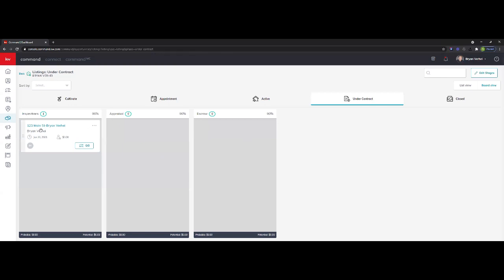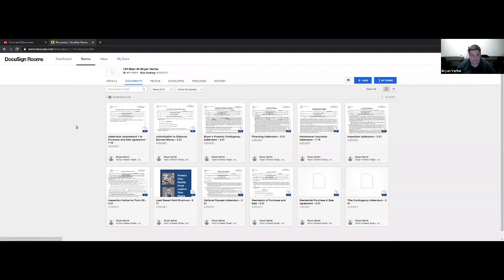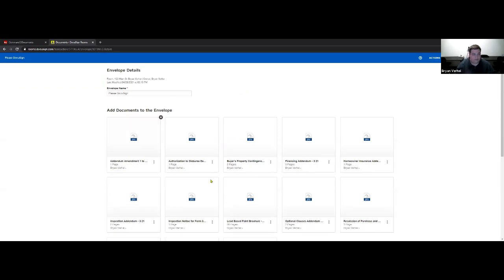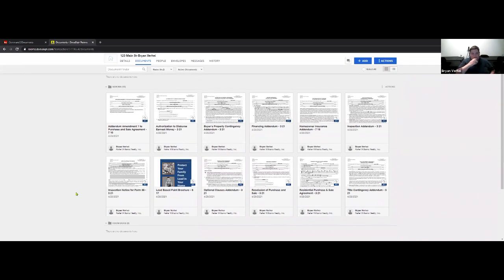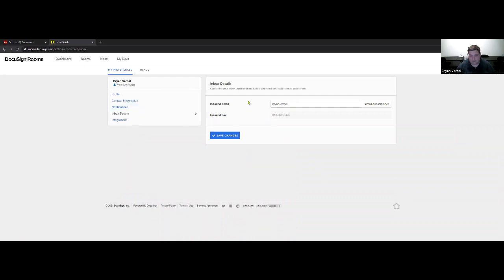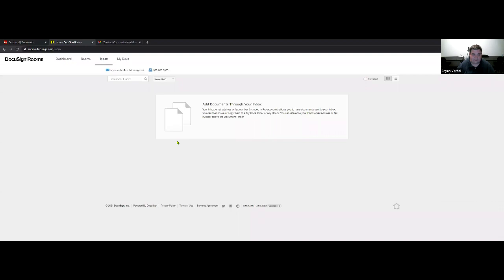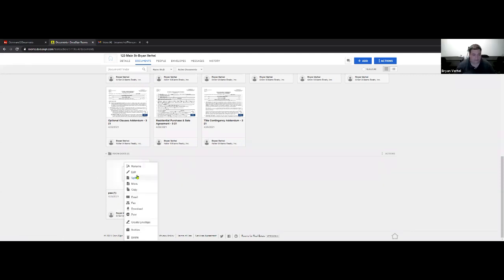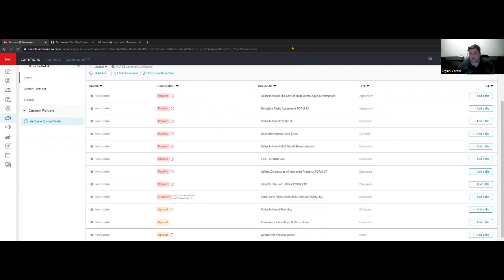Dominating Docusign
Using Docusign with command makes keeping your compliance up to date, writing contracts, and so much more easier and leverages your time to do more productive tasks.